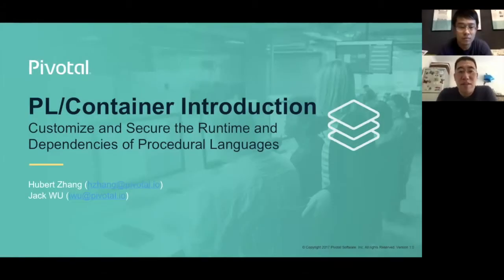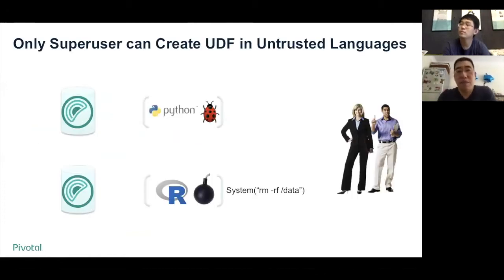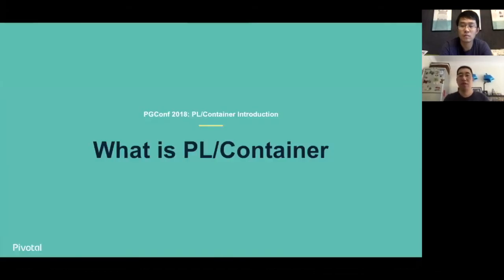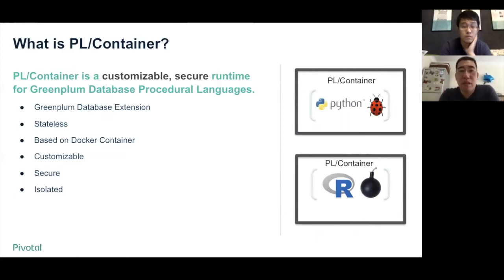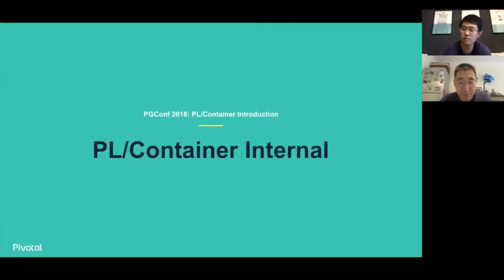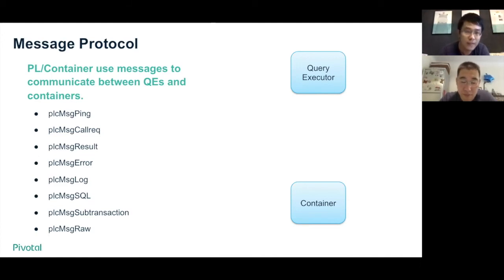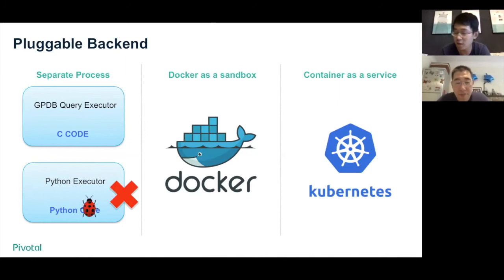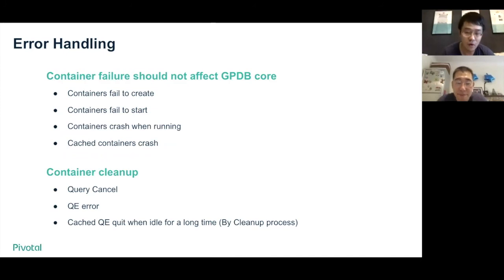Pivotal Greenplum PL/Container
Containerization features for workload isolation. Re-recorded by Jack Wu and Hubert Zhang, Pivotal Inc.  Originally presented at Pivotal Greenplum Summit 2018.